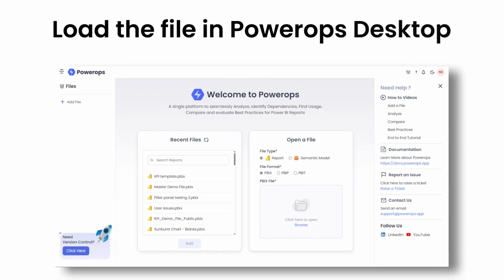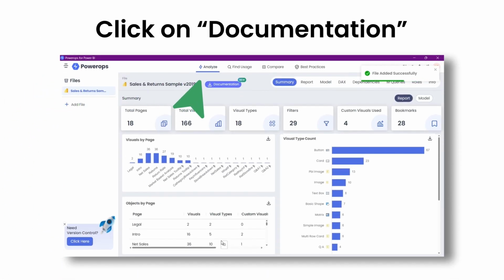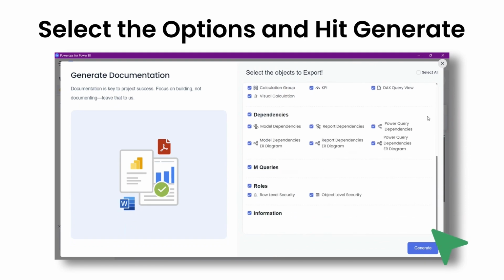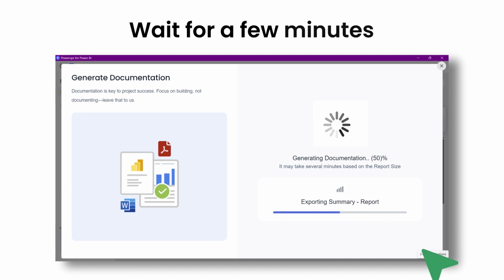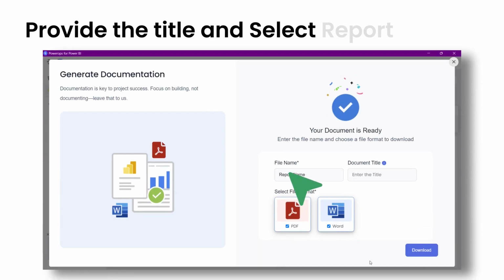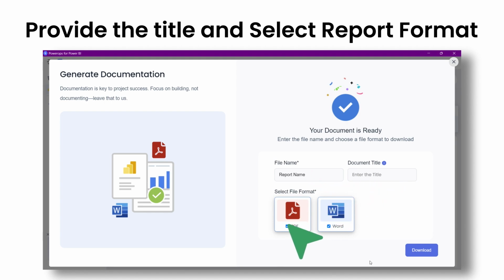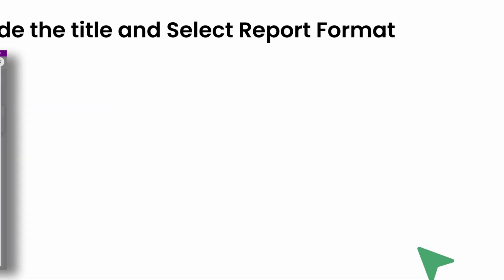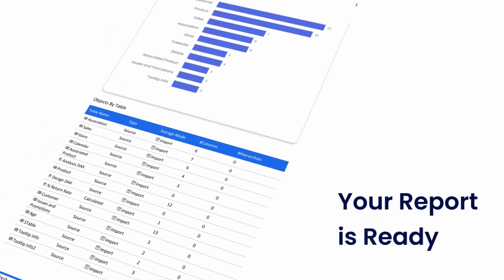Automated Documentation Feature Teaser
Manual documentation of Power BI reports can be tedious and time-consuming. That’s where Powerops comes to the rescue! With its Automated Documentation feature, Powerops makes it a breeze to generate comprehensive documentation for your reports in just a few clicks.